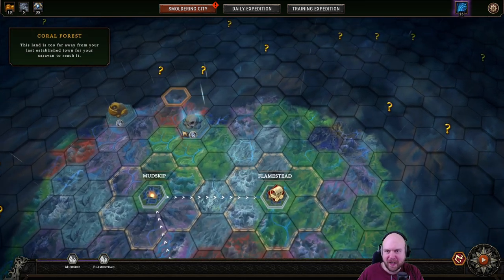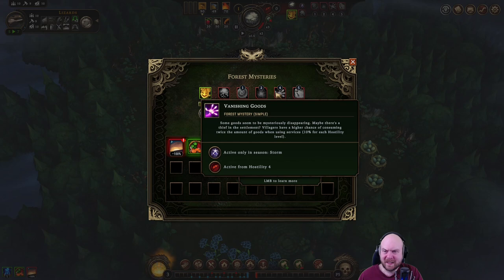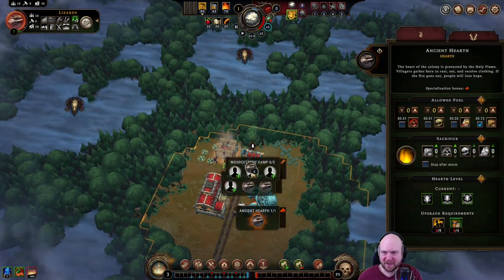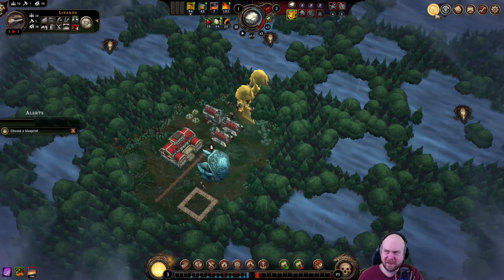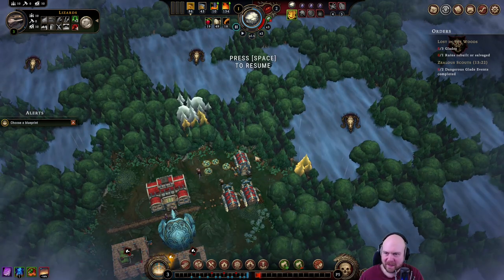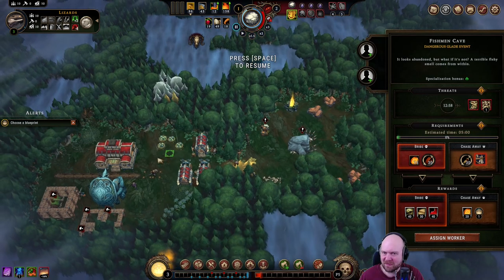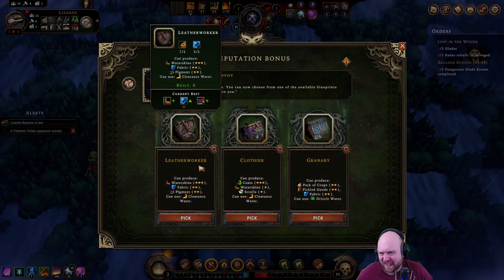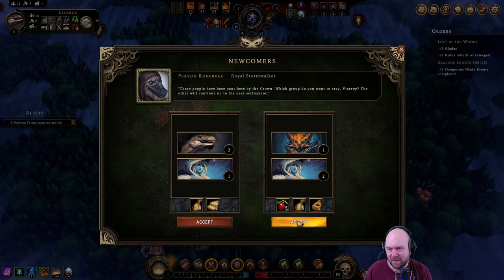Against the Storm - Queens Hand Attempt 9 Part 3: Barren Lands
Gameplay footage from my ninth Queen's Hand attempt in Against the Storm.